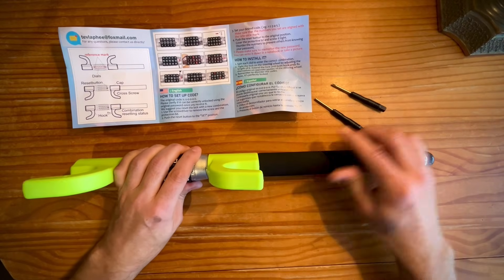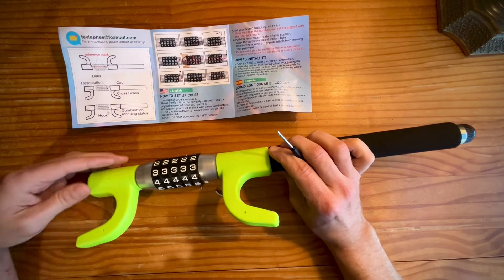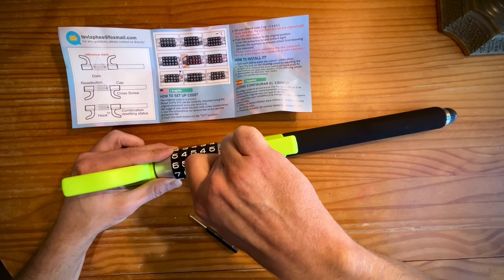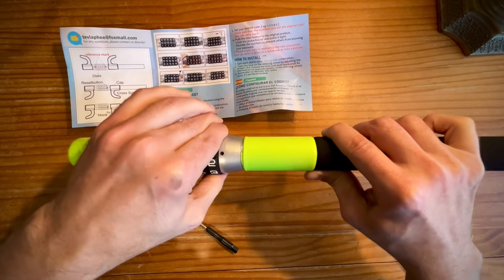The Easy Way to Protect Your Car from Theft Without Breaking the Bank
🔥 View Current Price: ➡️

Review of the Tevlaphee Steering Wheel Lock, Car Lock Anti Theft Keyless Extendable Retractable Password 5 Coded Combination Lock, Heavy Duty Universal Fit (Yellow)